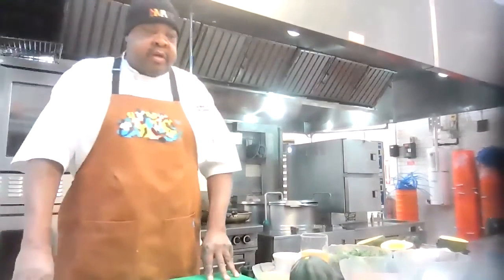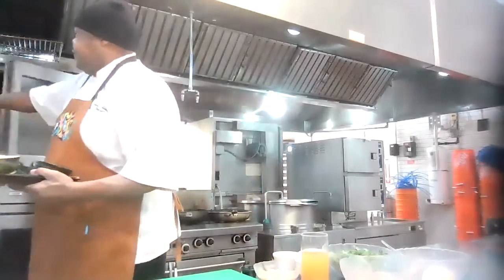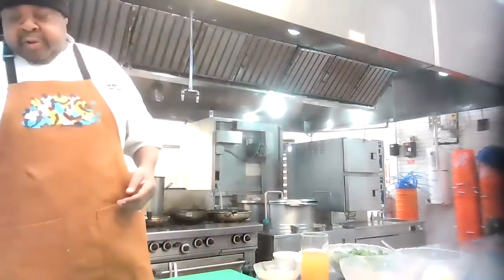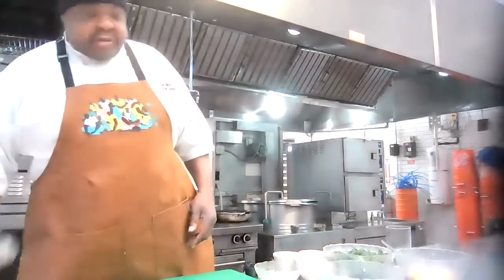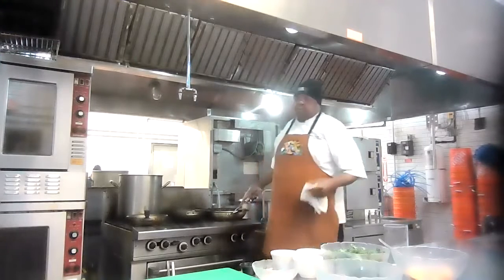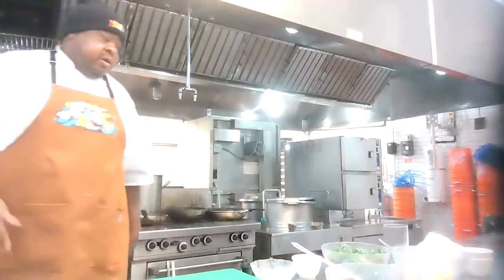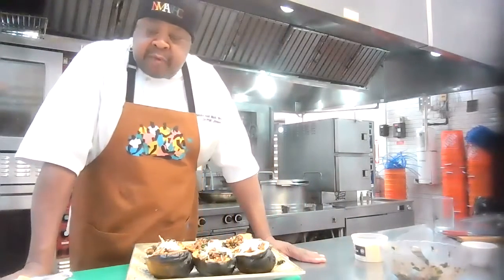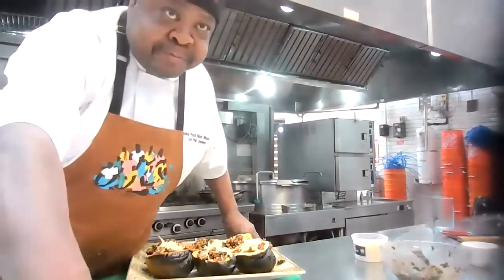Cooking for a Change | Stuffed Acorn Squash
Welcome to Cooking for a Change!  Meet Chef Phil and get ready to serve a Stuffed Acorn Squash!

The Cooking for a Change program is presented through our HEAL Initiative.  We aim to connect our residents with health experts to encourage and to support the residents of Cody Rouge, Warrendale and surrounding communities.

For more information on JSCDC programs and services, please visit joysouthfield.org